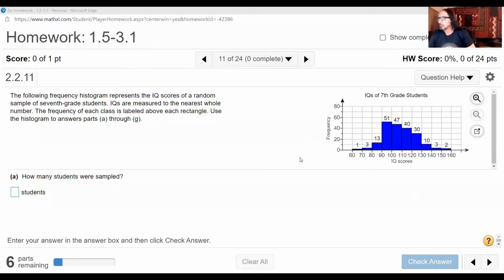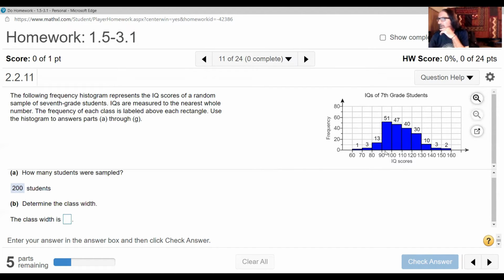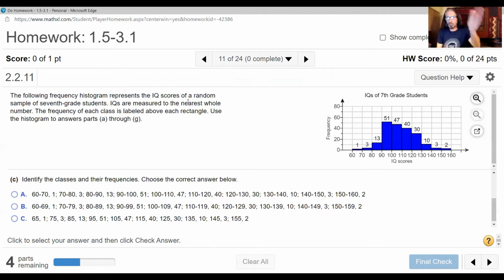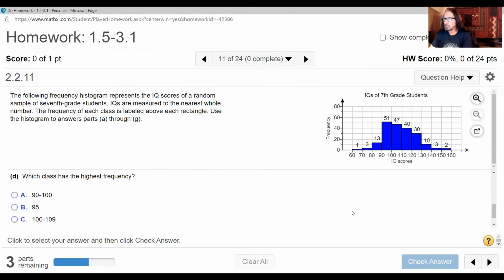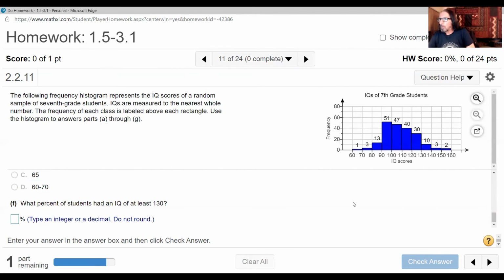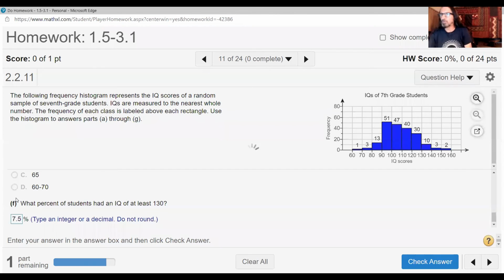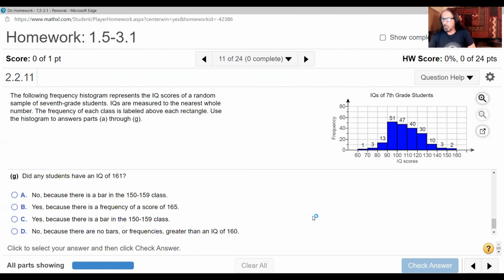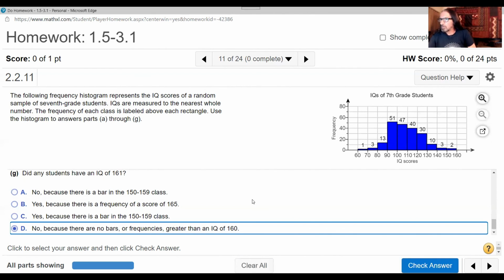Reading & Interpreting a Histogram (Discrete Quantitative Variable)